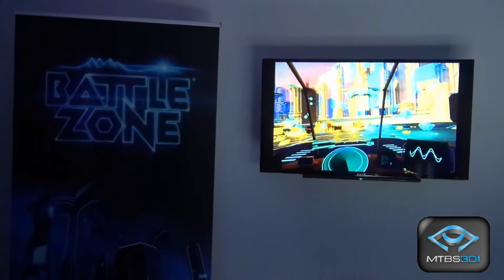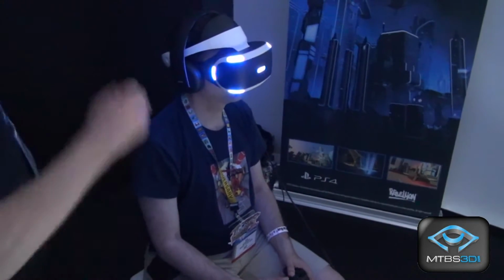MTBS-TV: Sony Gets All Battlezone in VR!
Neil Schneider interviews Rebellion about their Battlezone in VR reboot at Sony's E3 Expo Exhibit